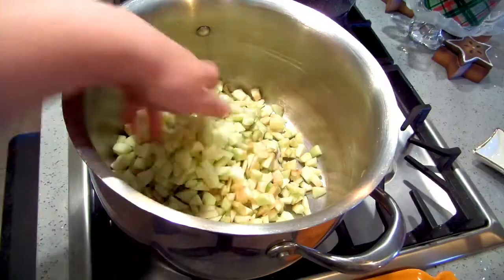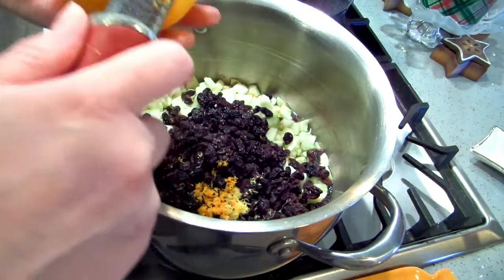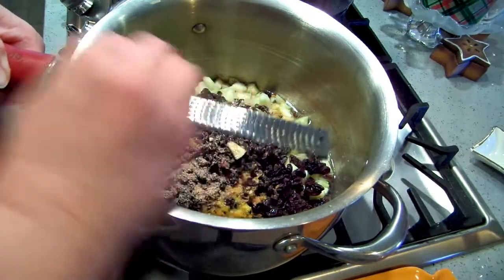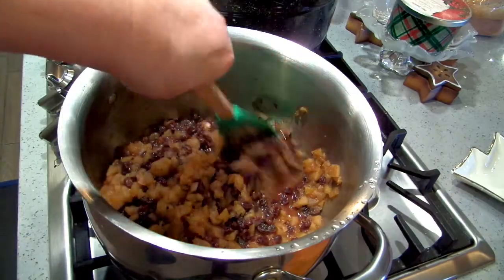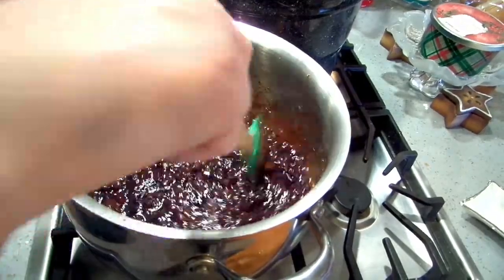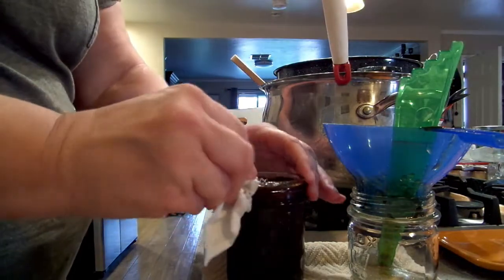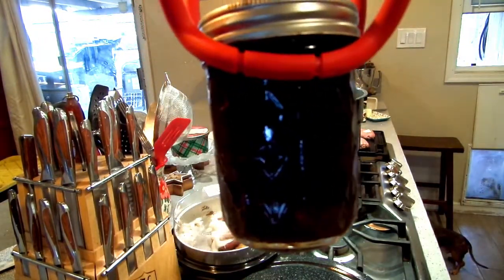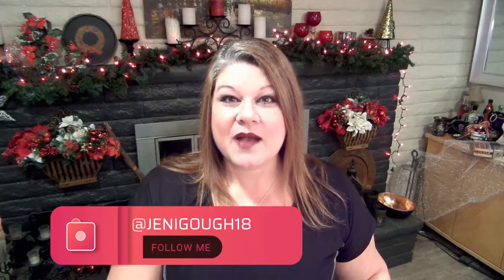Mincemeat Jam // Holiday Canning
A Yuletide classic!!